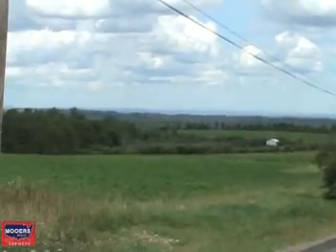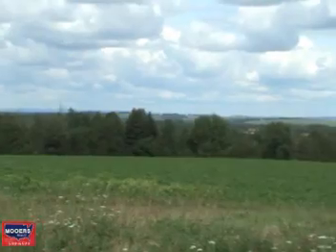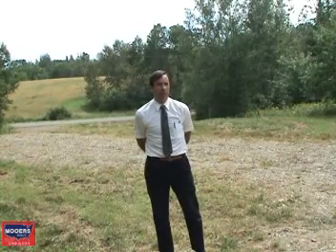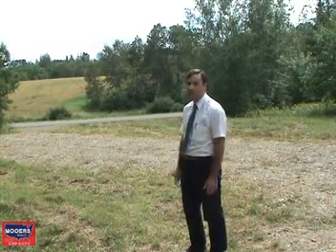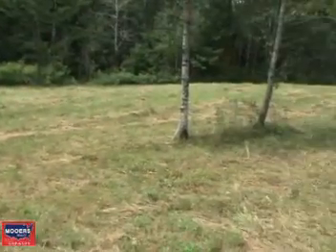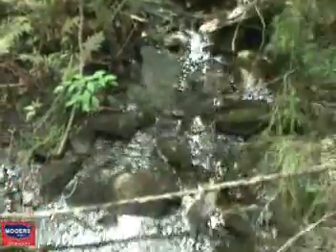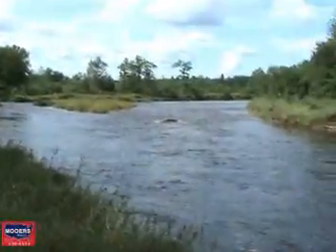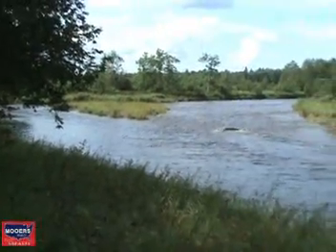Maine River Land Video For Meduxnekeag River In Aroostook County. MOOERS REALTY 7807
Get 512' On A Paved Year Round Road That Dead Ends Just Beyond It Winters..Translation..No Traffic. Borders Large Maine River, A Brook With A Bridge. Has A Super Driveway All In. Property Lines Are Pinned Plainly...This 12.5 Acres is Near Canada! Watch The Monticello Maine Land For Sale Movie. Asking $38,000. Owner Financing. Questions?